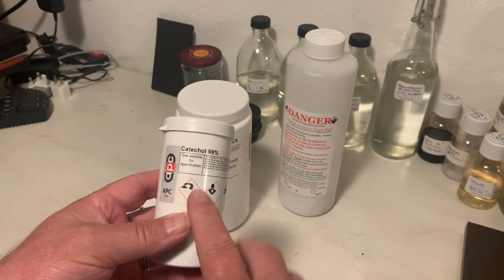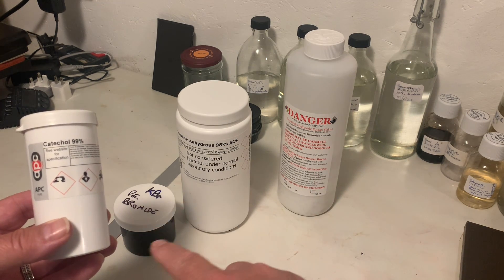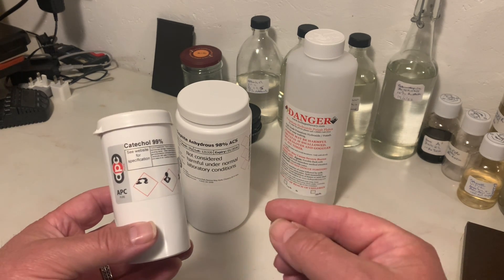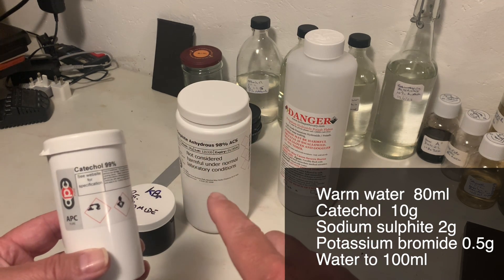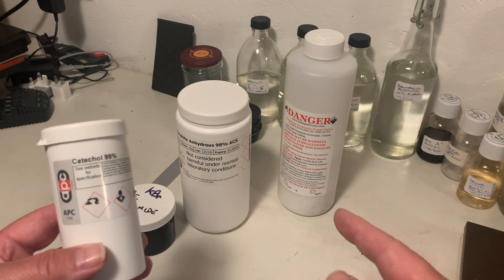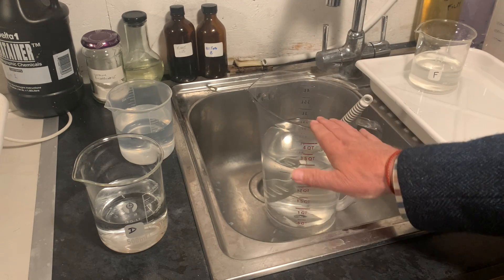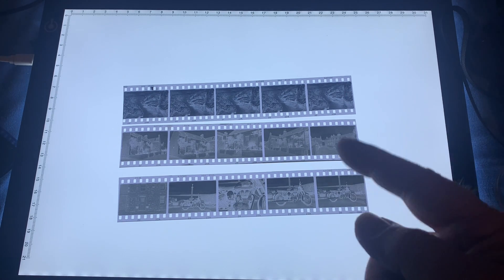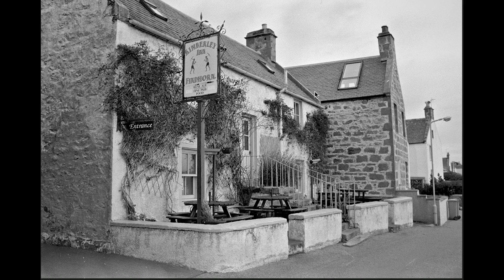Thornton's Pyro High Acutance 2-Bath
Today we investigate Barry Thornton's Pyrocatechin based 2-bath, probably the precursor to Dixactol and his catechol based range of excellent commercial developers. Easy to make and one of the sharpest acutance developers I've ever used.